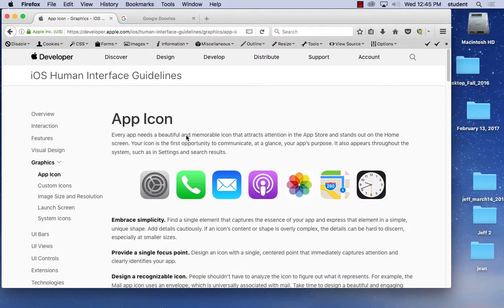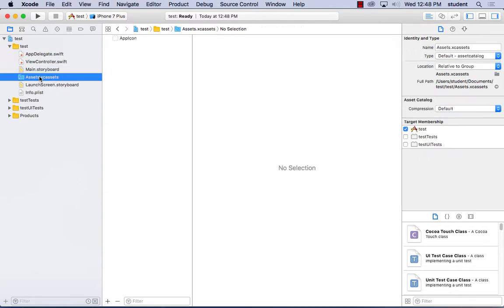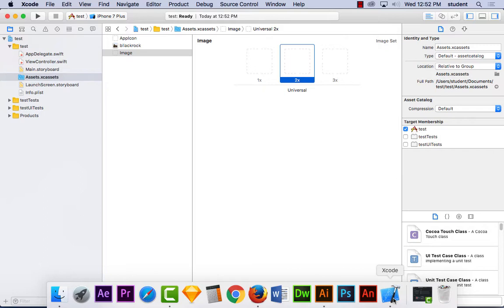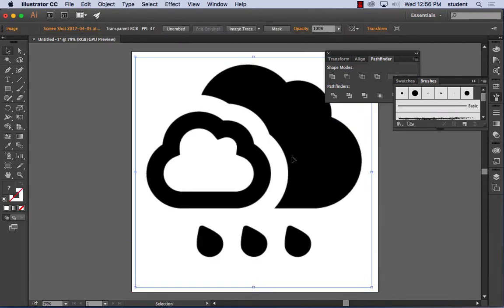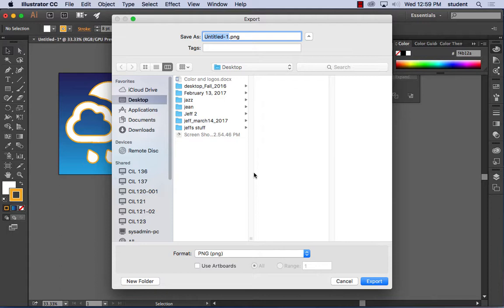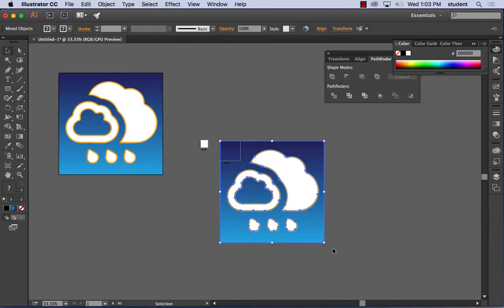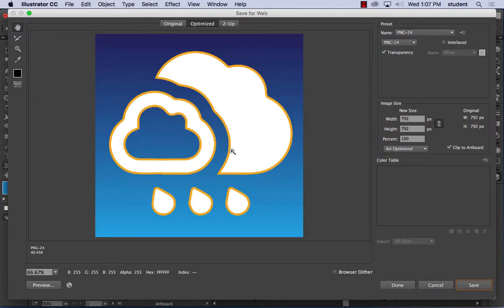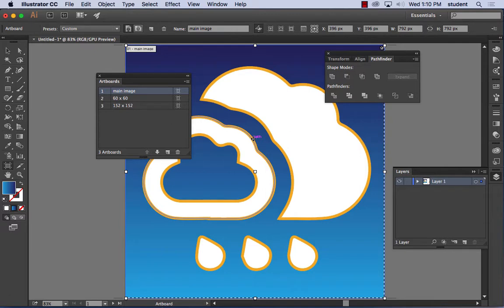icon_in_different_sizes